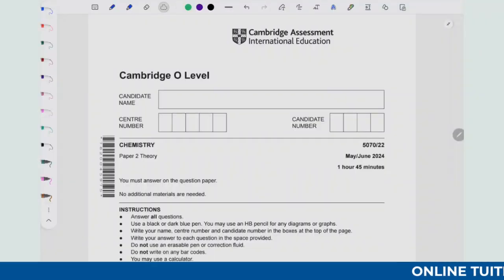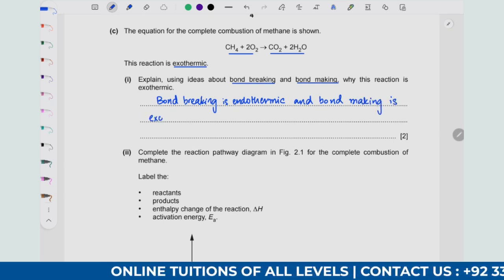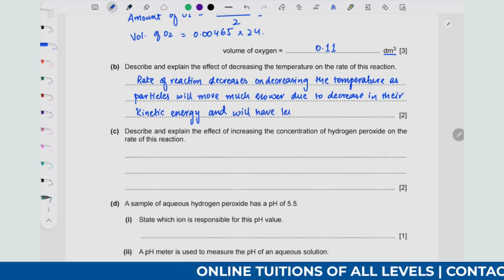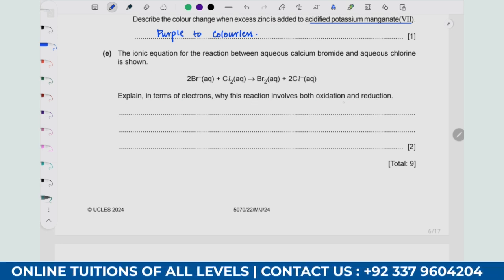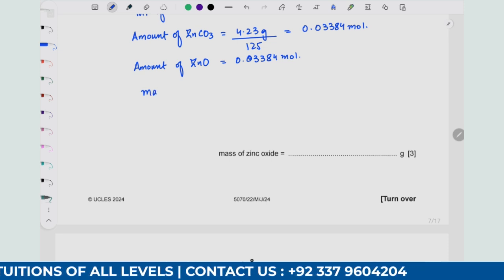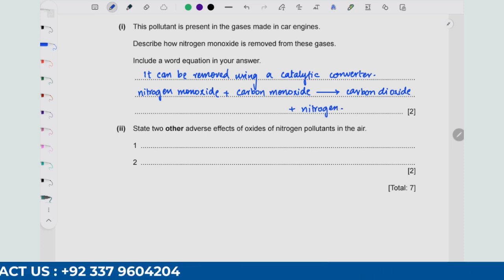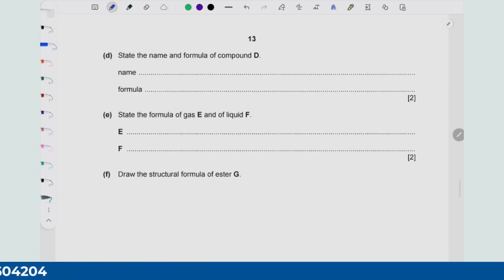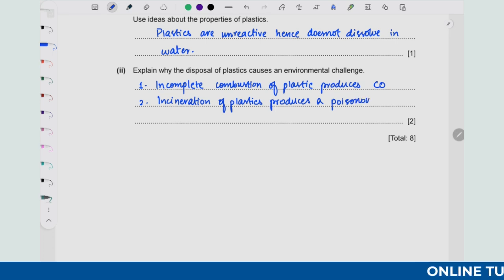Olevel CHEMISTRY Past Paper solution | May June '24 | 5070-22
Welcome to our detailed walkthrough of the O Level chemistry 5070/22 Paper from the May/June 2024 session!
In this video, we break down each question with clear explanations, step-by-step solutions, and key tips to help you prepare effectively for your exams. 🚀

✅ Full paper solved
✅ Easy-to-understand explanations
✅ Important exam tips and tricks